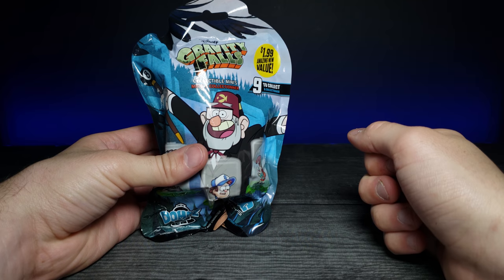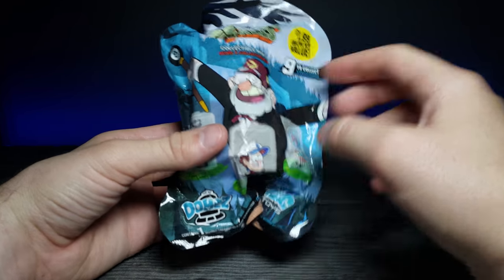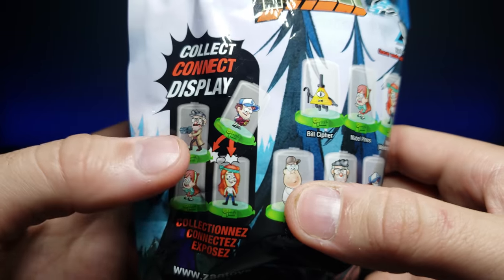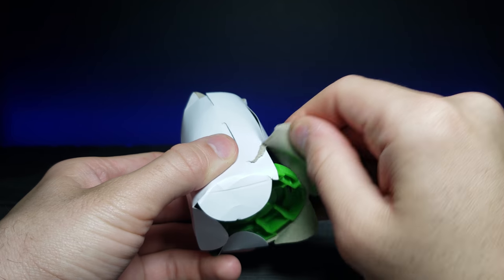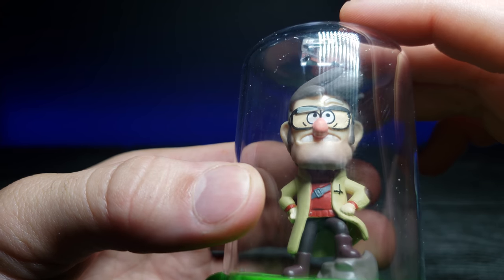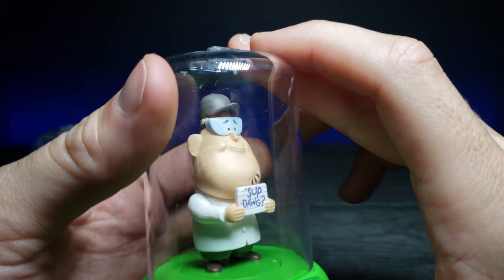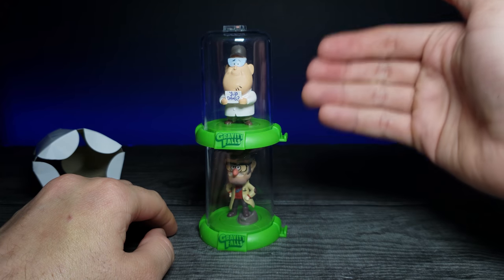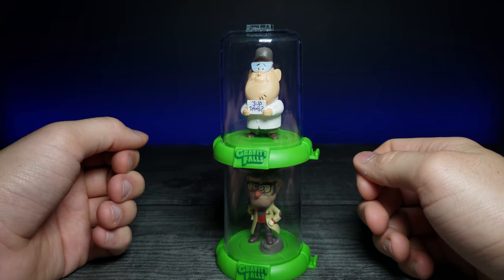ASMR Gravity Falls Gacha | Product Review